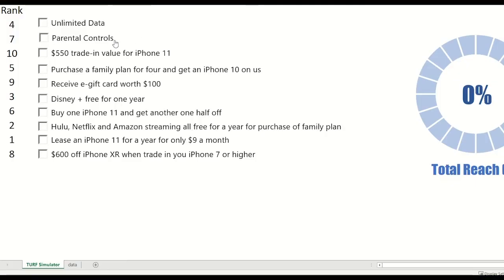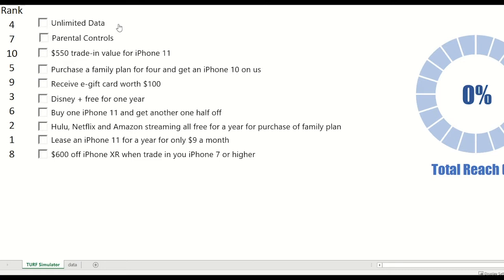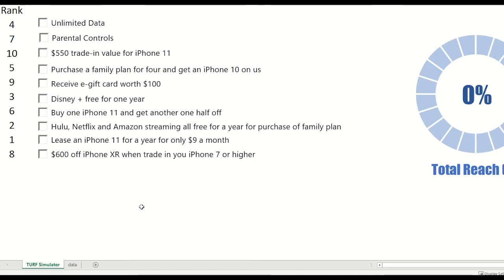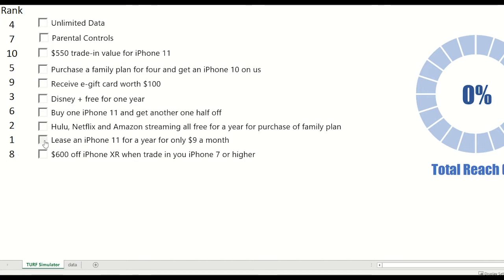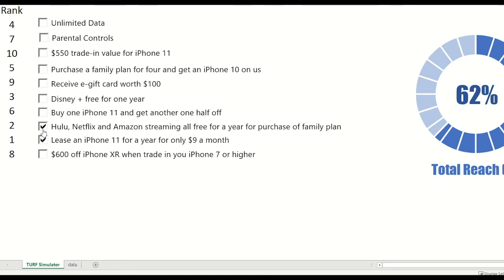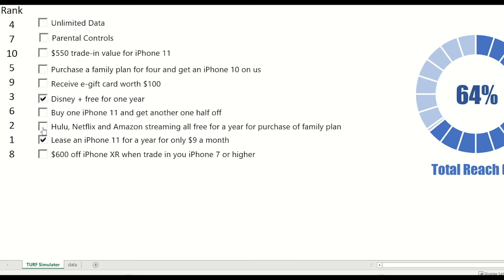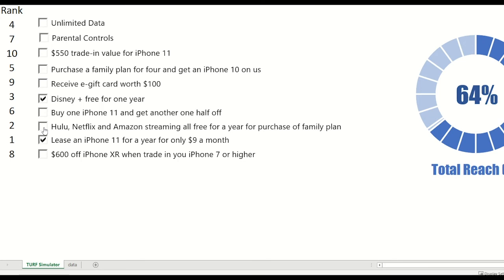TURF analysis can save companies millions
This short video highlight how TURF analysis can save millions for companies contemplating offering products, services or promotions. In this example, a mobile communications company wanted to find the minimal number of promotions that will maximize customer reach. What they found out is that the second and third most appealing promotions appealed to the same customers - and therefore offering both would have been redundant - and extremely wasteful. TURF analysis was necessary to optimize the promotions to appeal for the largest market.